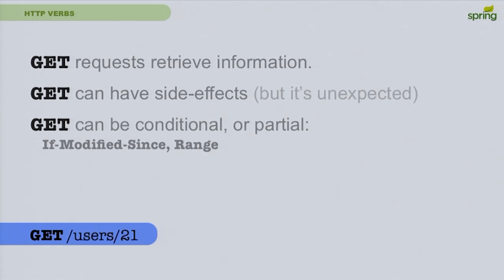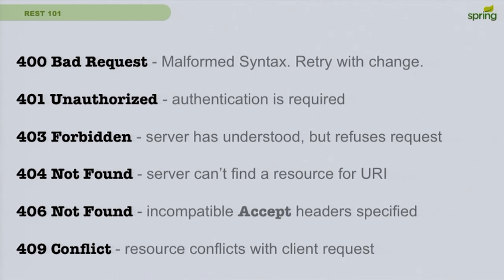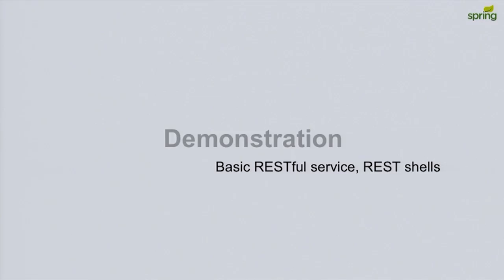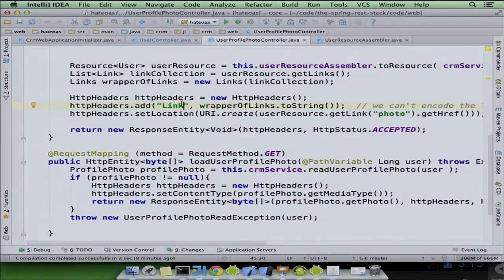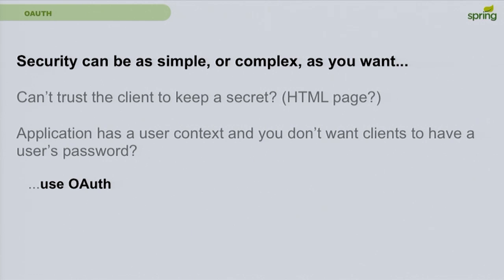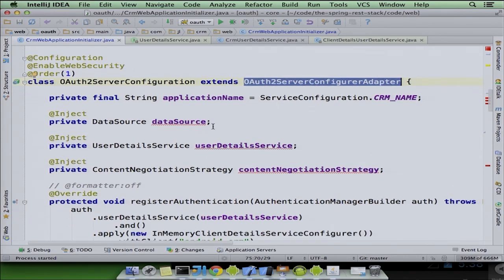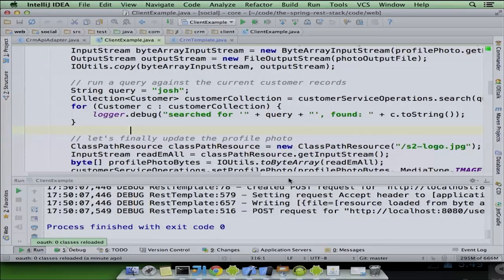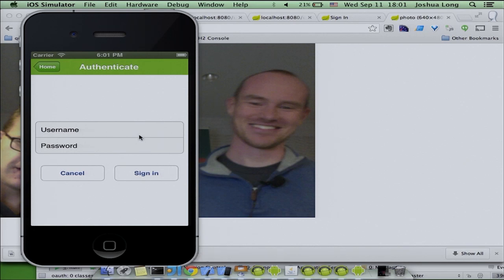Building Smart Clients with Spring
Speakers: Roy Clarkson and Josh Long
No application is an island and this is more obvious today than ever as applications extend their reach into people's pockets, desktops, tablets, TVs, Blu-ray players and cars. What's a modern developer to do to support these many platforms? In this talk, join Josh Long to learn how Spring can extend your reach through (sometimes Spring Security OAuth-secured) RESTful services exposed through Spring MVC, HTML5 and client-specific rendering thanks to Spring Mobile, and powerful, native support for Android with Spring Android.

Learn more about Mobile and Spring at:
(Spring MVC + Spring MVC's REST impl)

Listed in SpringOne2GX 2013 agenda as titled:
Multi client development with Spring